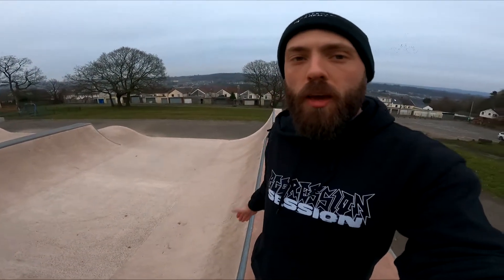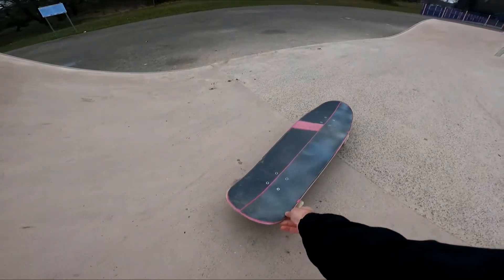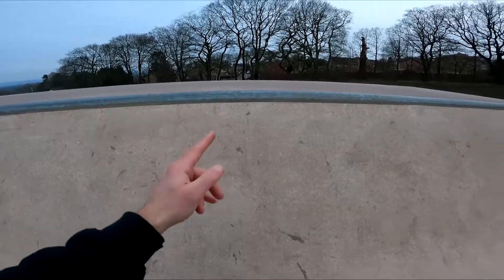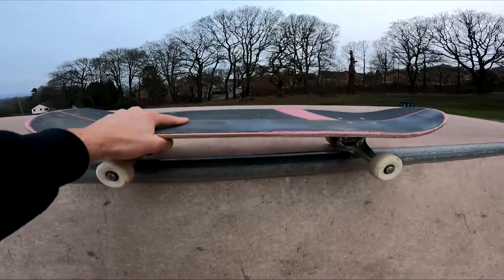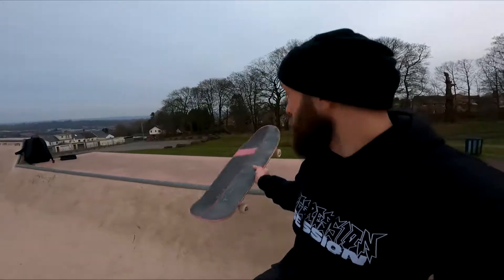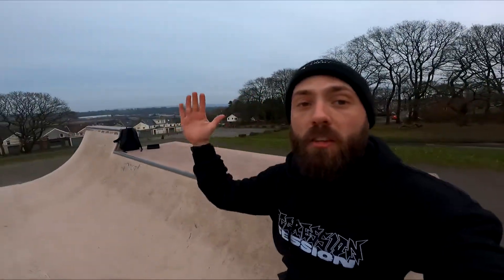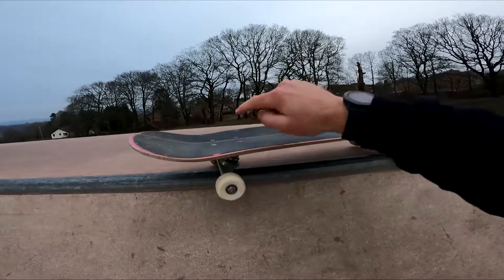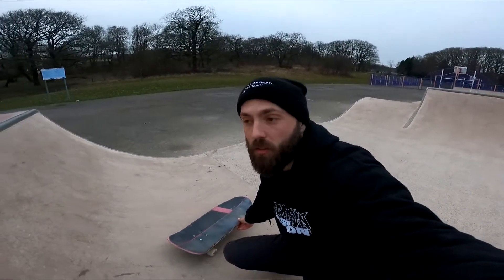LEARN TO AXLE STALL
Filmed on the GoPro Hero 9 Black Edition.